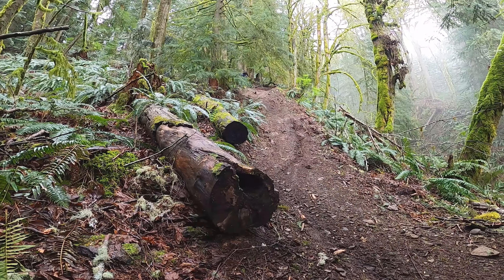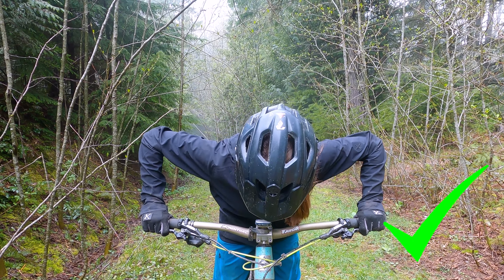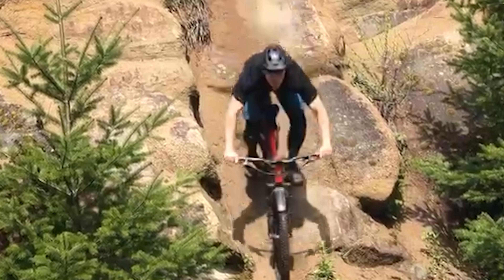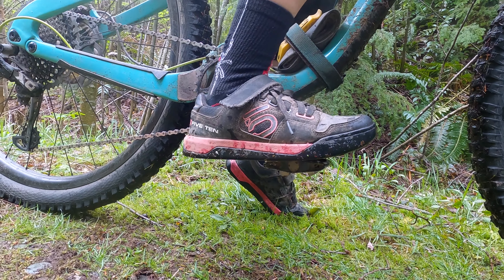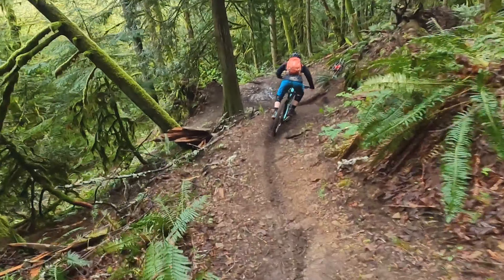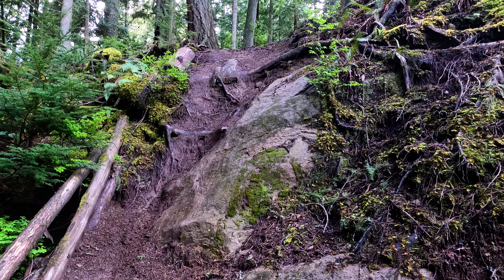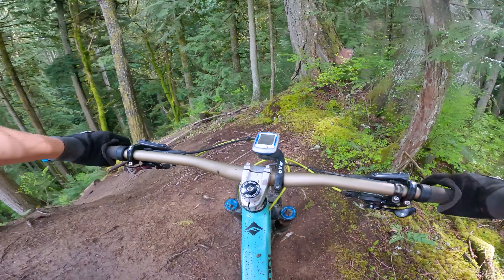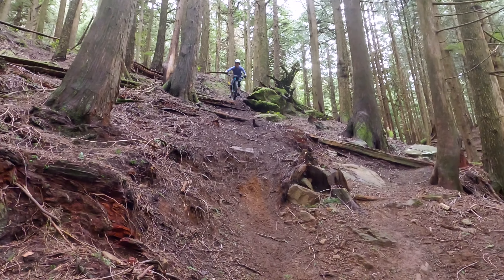How to Improve Body Position While Mountain Biking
Improving one's body position while descending on a mountain bike adds confidence and control. It allows for better force absorption and increased stability. Watch this video for my top 3 tips on how to  improve your body position on a bike.